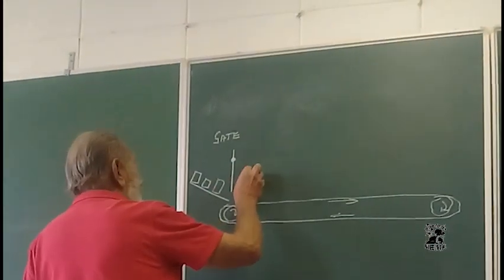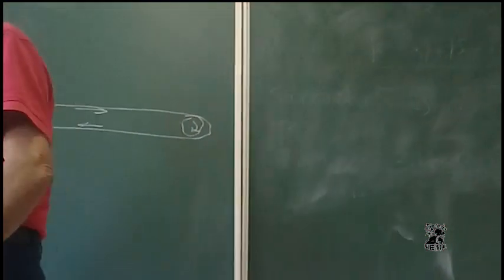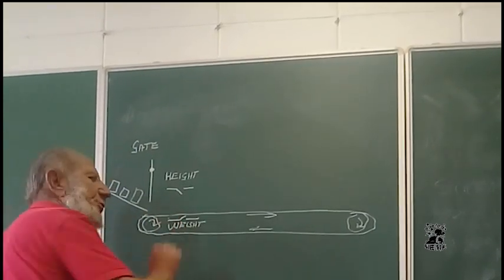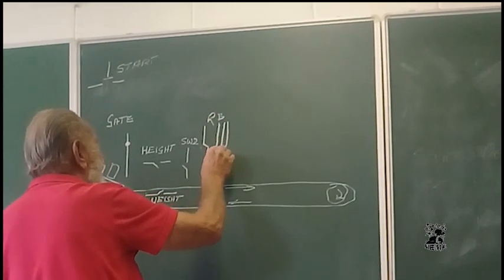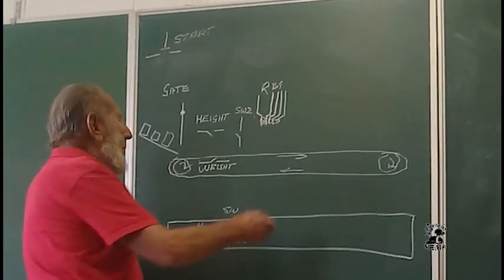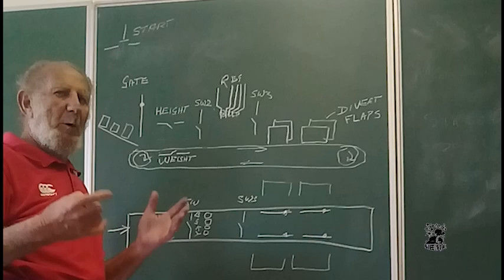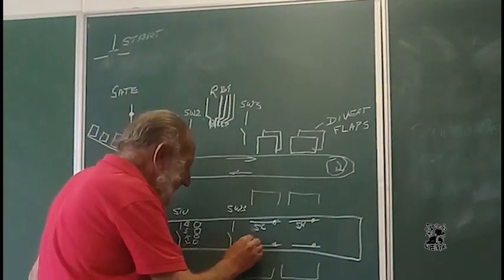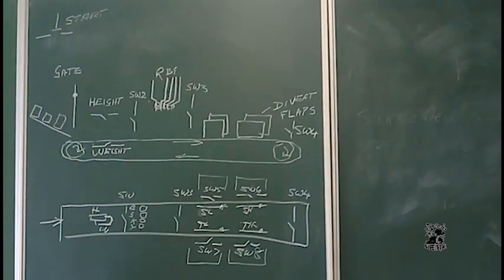VUT-Designing Logic Control Systems (Relays) Conveyer belt Explanation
This is PoetGod I will be sharing informative lessons videos on my YouTube Channel. This Tutorial is about the conveyer... the Lecturer was explaining how it works before he could get to tell about its operation. In the next videos will be an explanation about it(conveyer belt) for exam and test purposes, the question will be given and how to answer them.

VUT Power Electronic 3 Tutorials